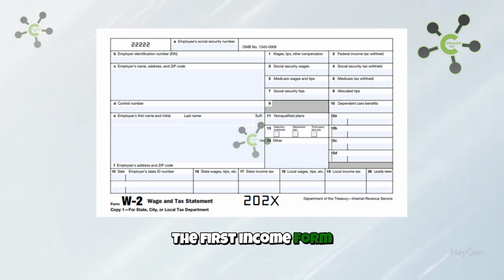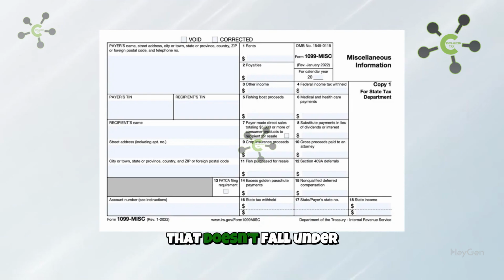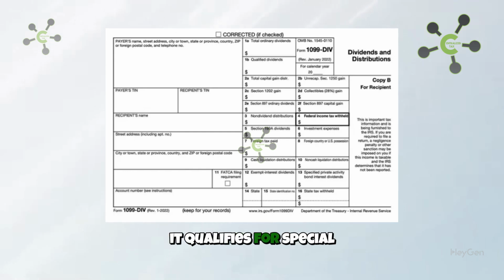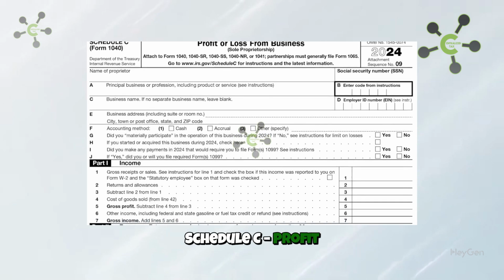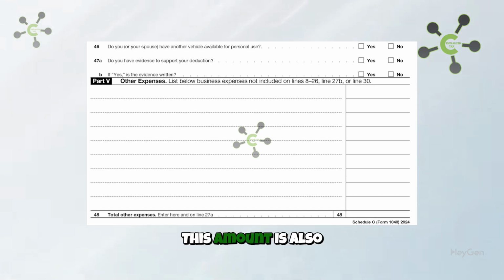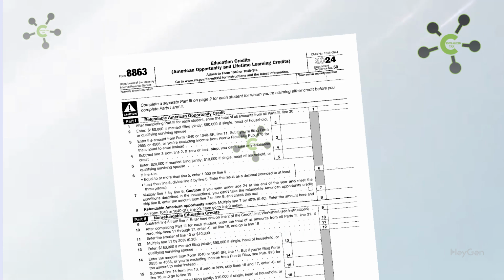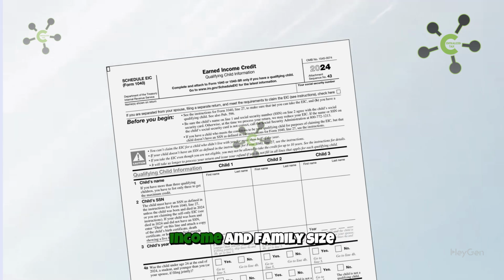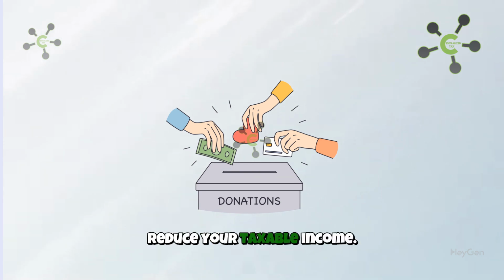Crash Course- Income, Credits, and Deductions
Learn how to identify and all income forms, from wages to self-employment. Then, we’ll explore common tax credits and deductions. We also explain the difference between a tax deduction and a credit using real-world scenarios, and introduce the concept of AGI (Adjusted Gross Income) so you can understand how taxable income is calculated.